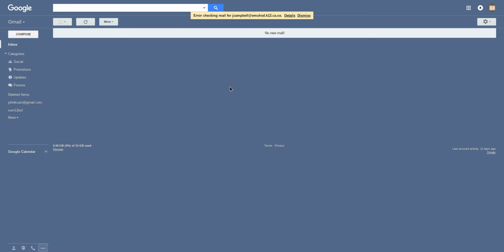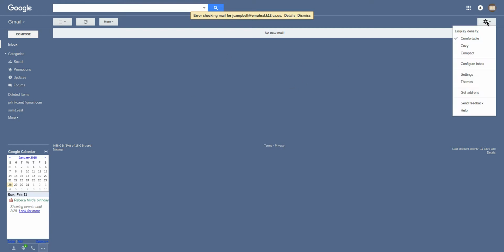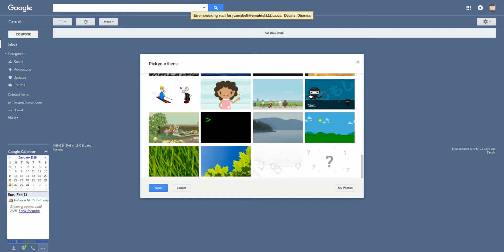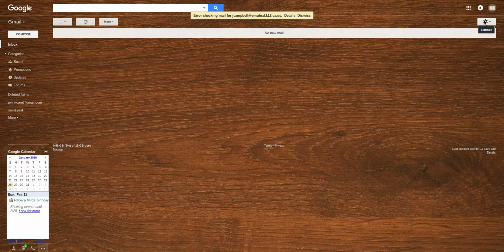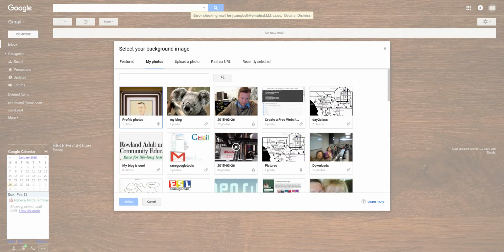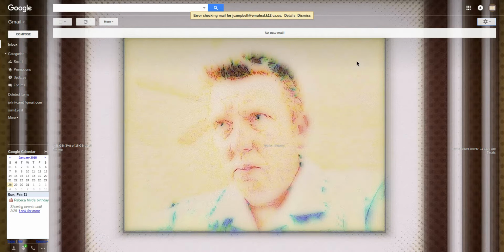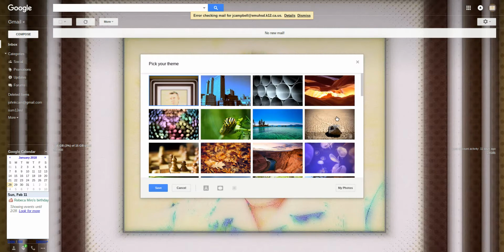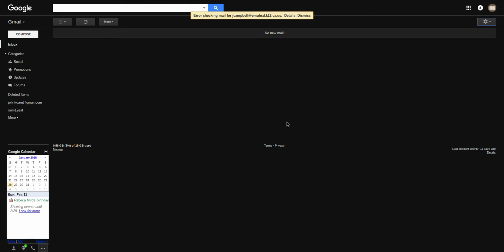gmail theme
2 minute tutorials